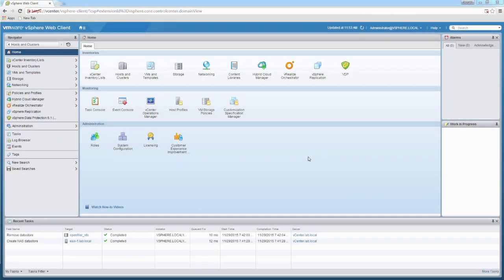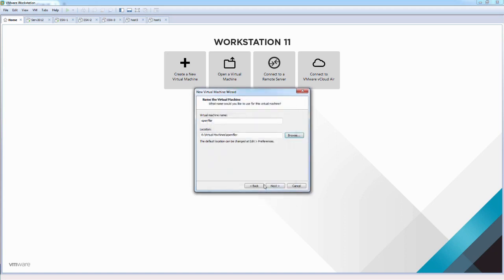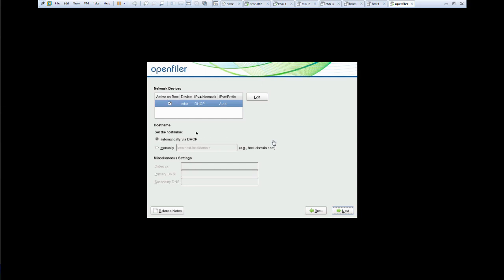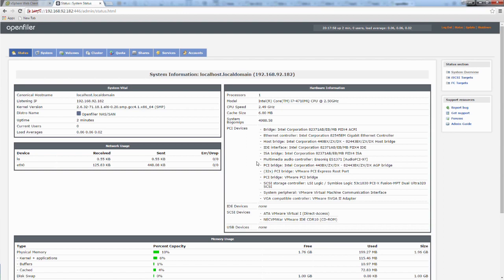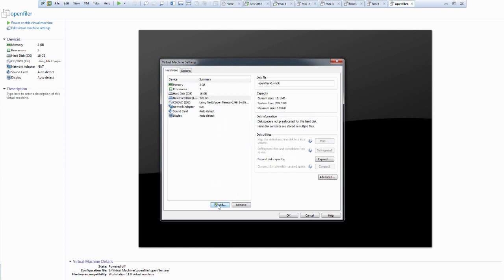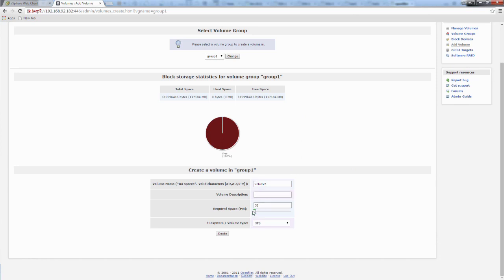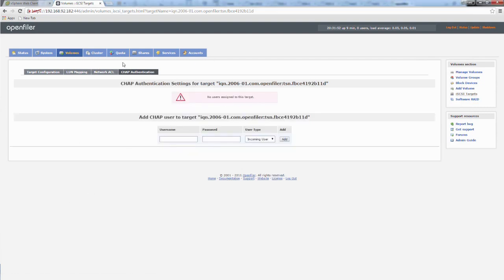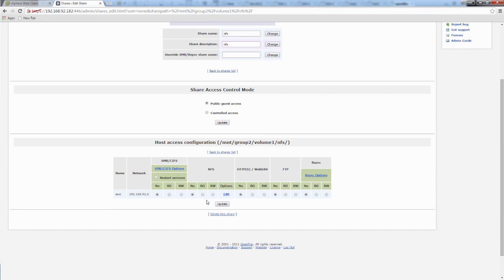8 - Shared Storage Technologies - Part 3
In this video, we will continue our series on shared storage technologies in VMware vSphere. Part 3 of the series will cover advanced topics such as storage replication, snapshots, and disaster recovery. We will also discuss best practices and design considerations for implementing these features in a vSphere environment. By the end of this video, viewers will have a solid understanding of advanced shared storage features in vSphere and how to use them to improve the availability, performance, and disaster recovery capabilities of their virtual environment. This video series is perfect for IT professionals and system administrators looking to improve their vSphere storage management skills.